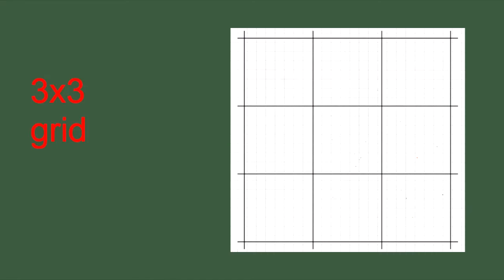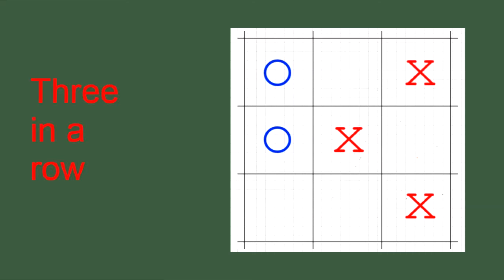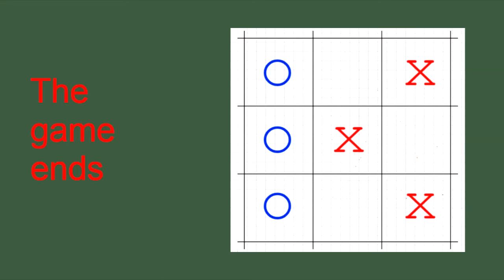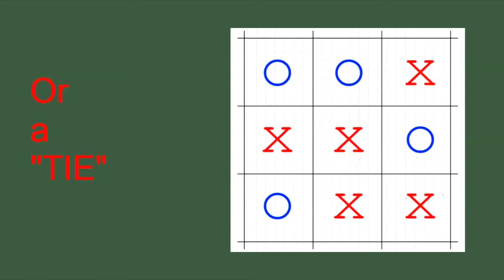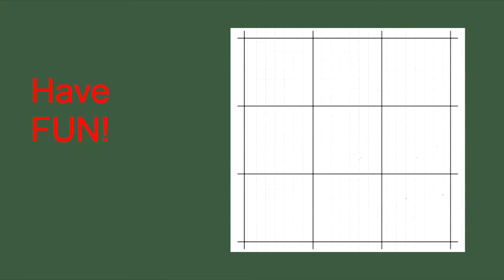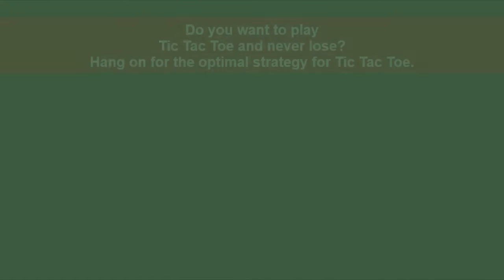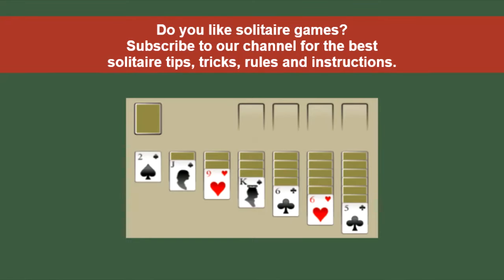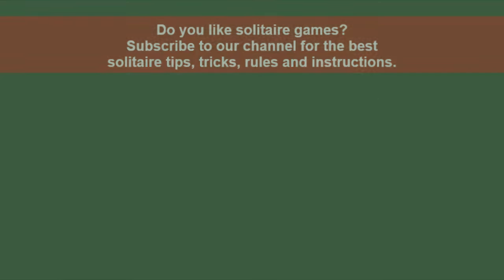How to play Tic Tac Toe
If you dont know how to play Tic Tac Toe, you can find rules and instructions for the game here. Learn the basics of the board game with this easy tutorial. Come in and find out, Tic Tac Toe is much easier as you think. Find the help you need for Tic Tac Toe here.